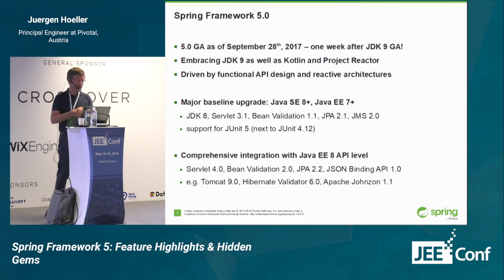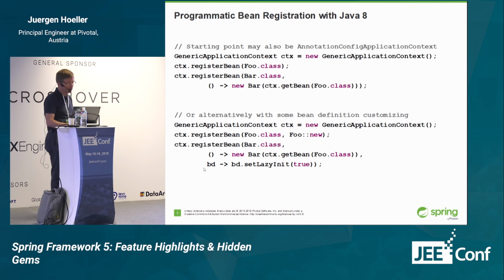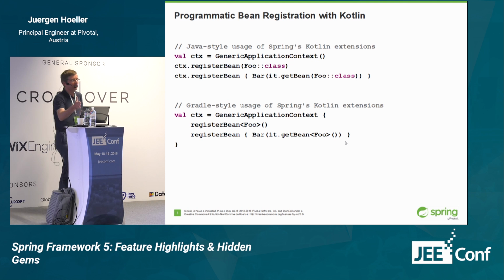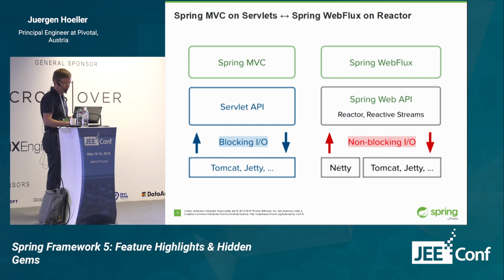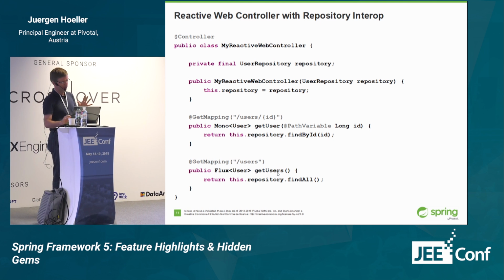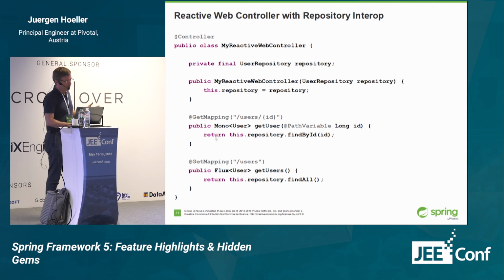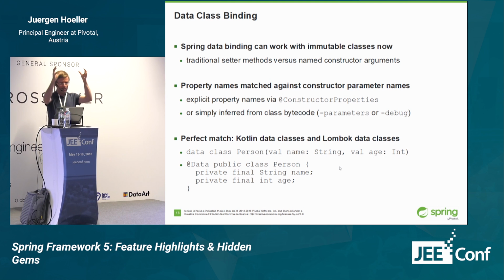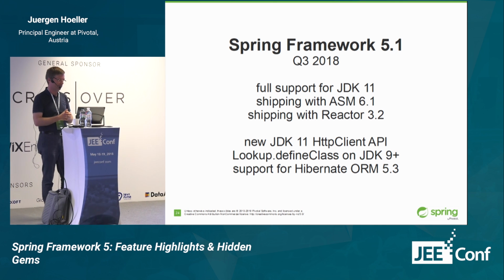Spring Framework 5: Feature Highlights & Hidden Gems (Juergen Hoeller, Austria)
Spring Framework 5.0 brings a lot of new features all across the framework: functional and reactive as major programming model themes but also some less prominent and less commonly presented features.

This session summarizes the major feature themes and particularly highlights personal favorites and useful refinements in the details. Last but not least, it will indicate next steps in the upcoming 5.1 release.